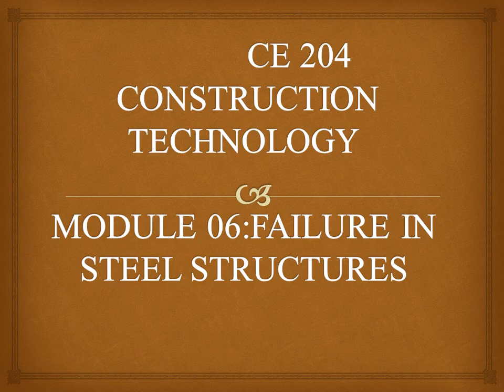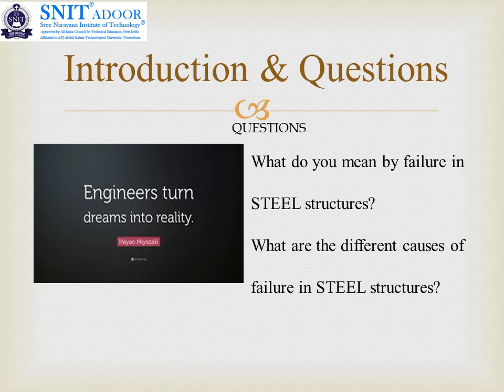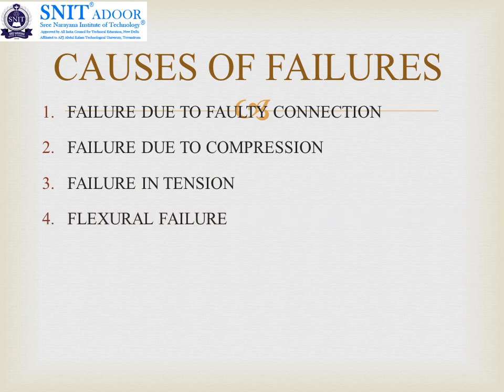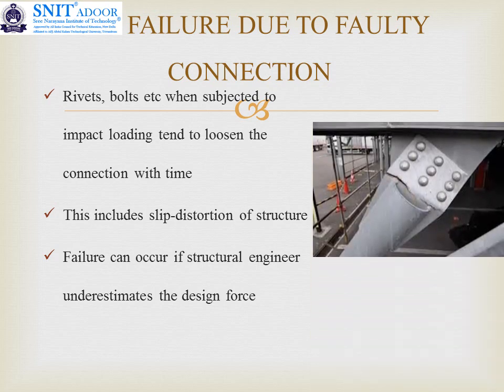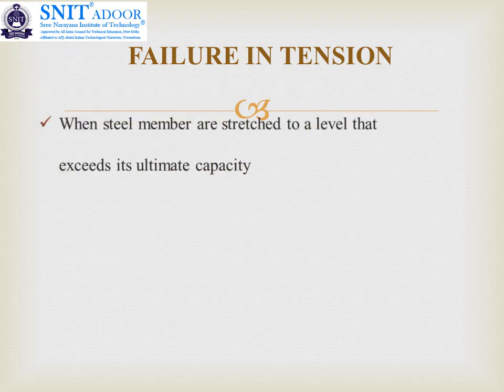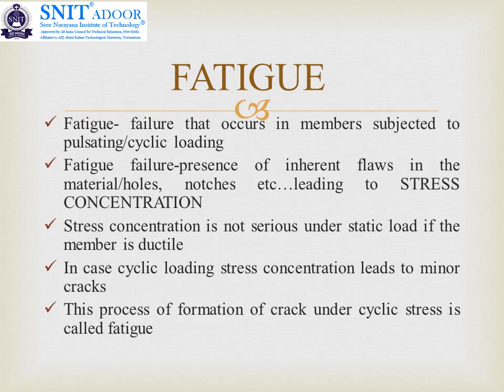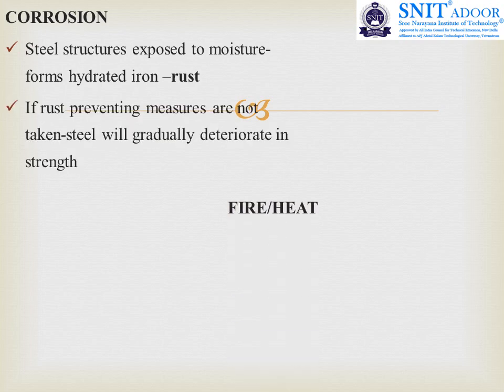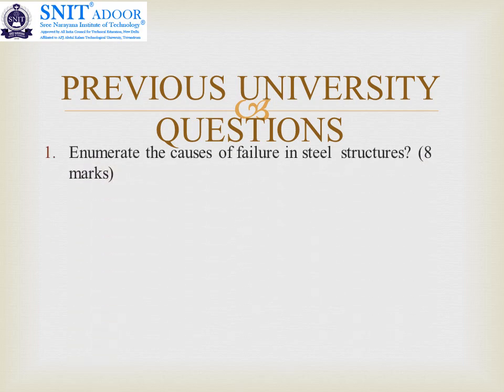CONSTRUCTION TECHNOLOGY: MODULE 06: STEEL FAILURE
STEEL FAILURE-CAUSES